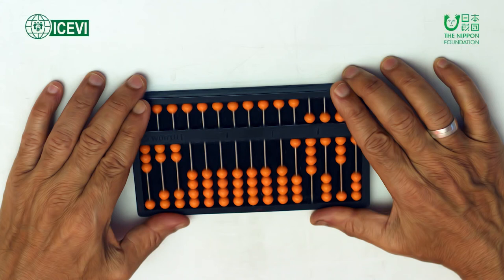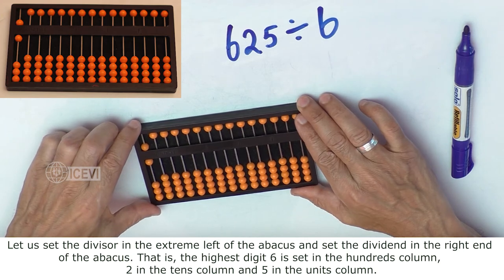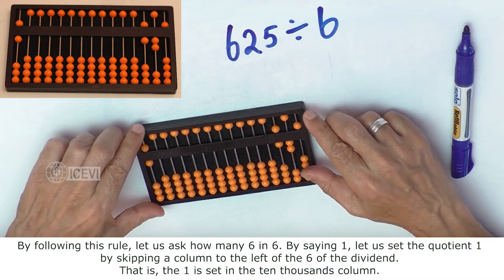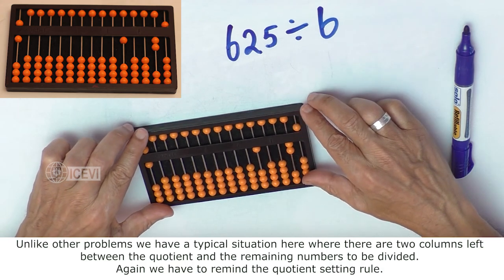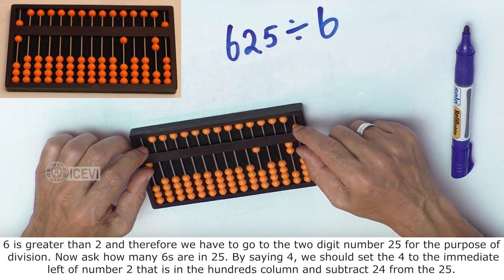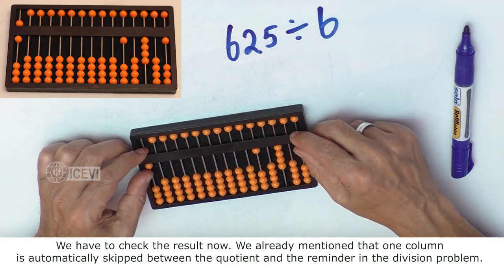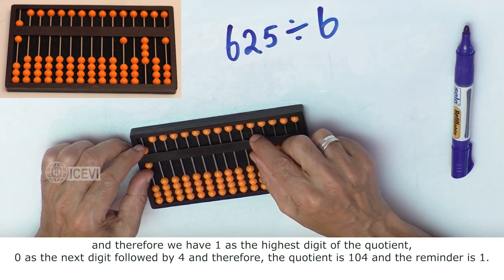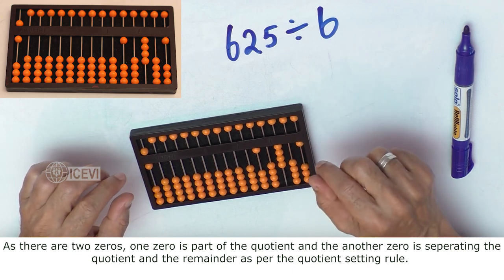#82 Abacus division – How important the quotient setting rule is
This video highlights the importance of the quotient setting rule with the example 625÷6